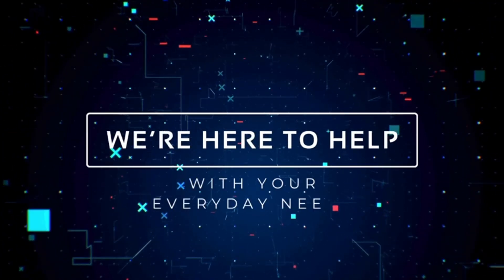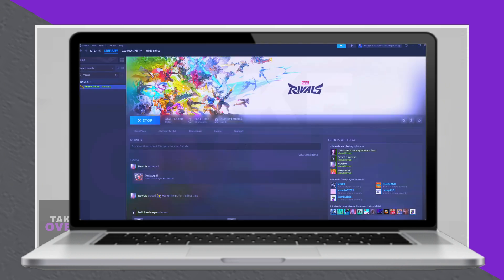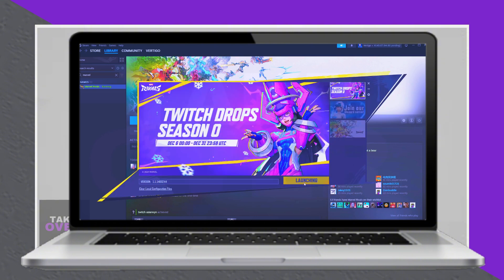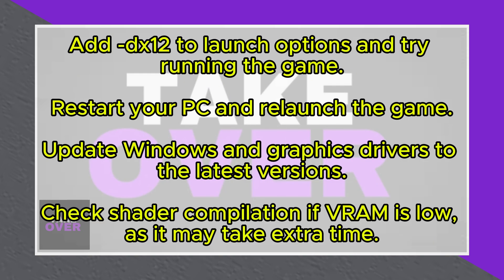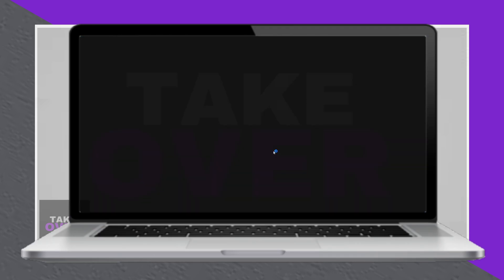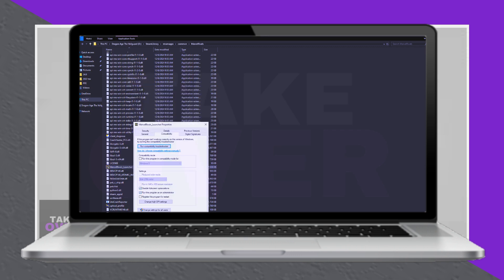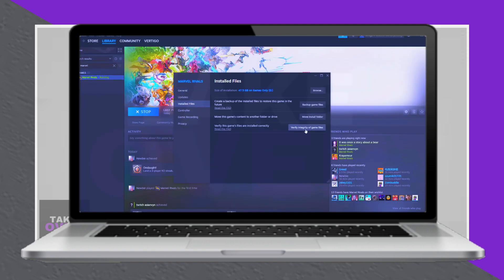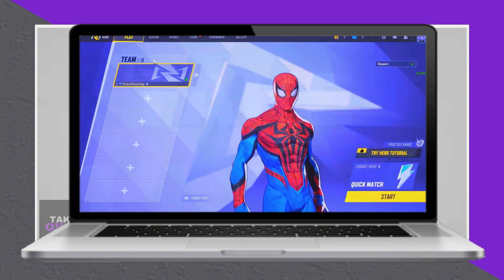How to fix game crash on Marvel Rivals Directx 12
Are you experiencing frequent crashes while playing Marvel Rivals with DirectX 12? In this video, we’ll guide you through some quick and effective solutions to fix game crashes and get back into the action! From updating your graphics drivers to adjusting game settings, we’ll cover everything you need to ensure a smoother gaming experience.